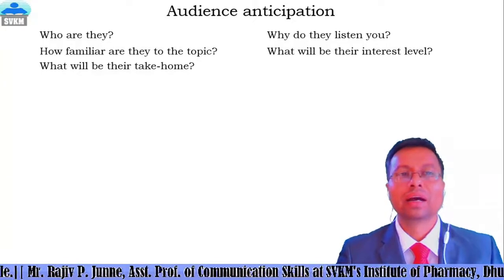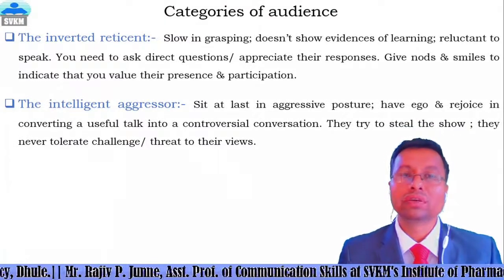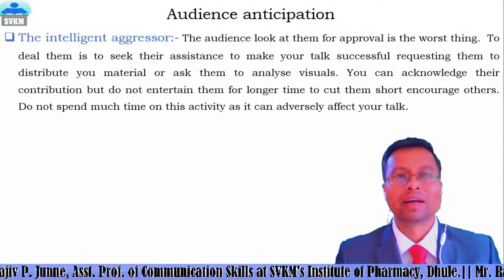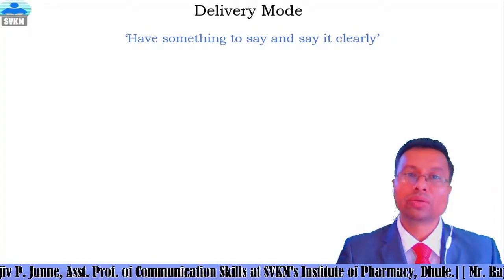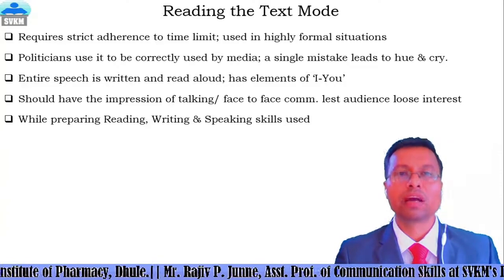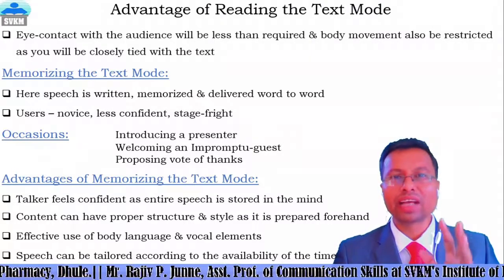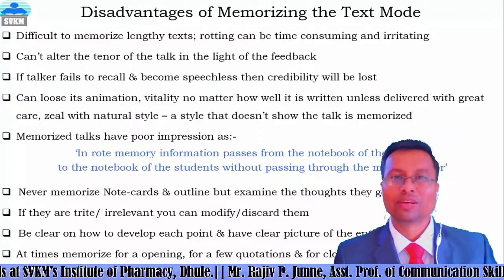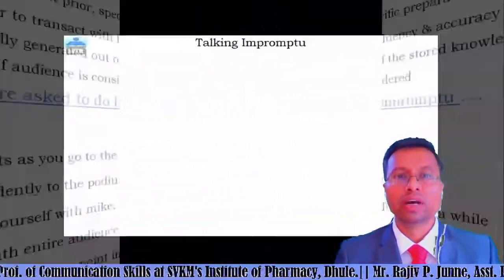Effective_Presentation_Delivery_Mode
Watch this video to master on effective delivery modes of your presentation and to understand different types of audience on their dominant learning style ...